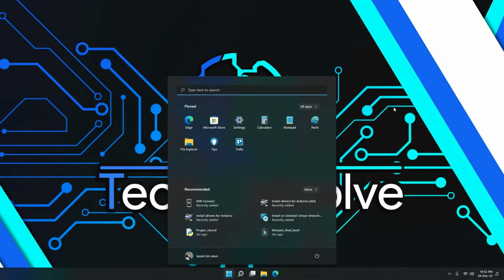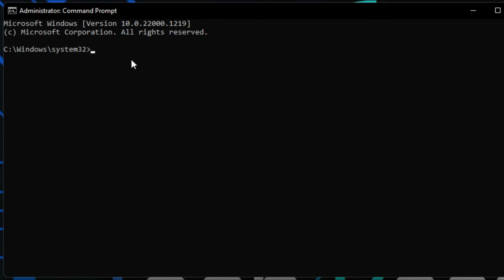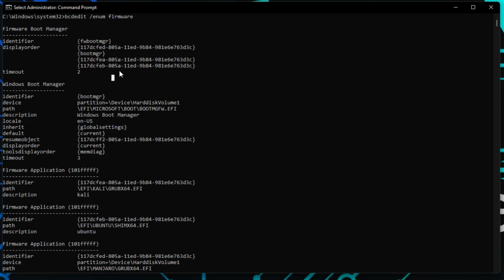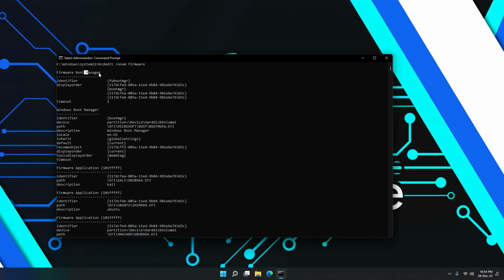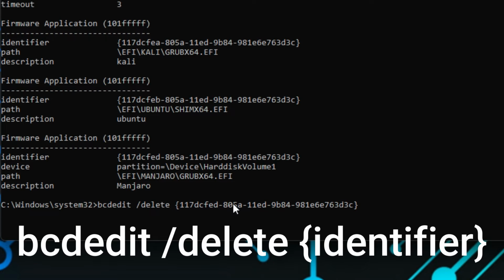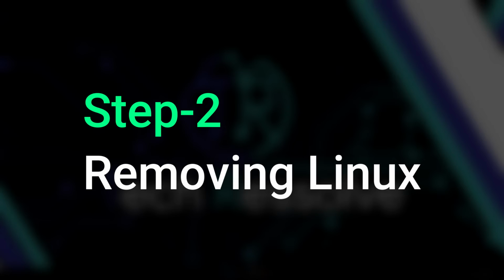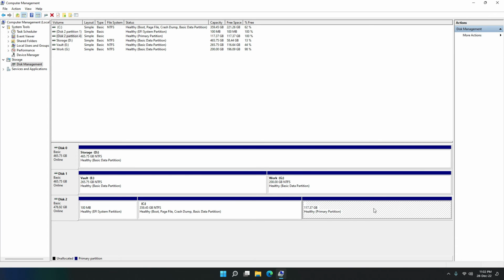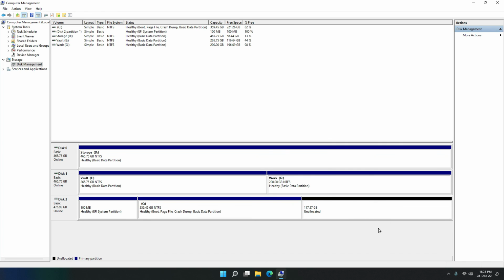How to Properly Remove Linux From a GPT System | Remove UEFI Boot Entry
If you want to completely remove Linux from a GPT-partitioned system and restore a clean Windows boot environment, this video shows you the proper way to do it. We start by identifying and deleting Linux partitions safely using Windows Disk Management or diskpart. Next, we remove the Linux boot entries from the UEFI firmware using the bcdedit and efibootmgr commands or Windows Command Prompt with administrator rights. This process ensures your system boots directly into Windows without errors or leftover Linux boot options. The guide is suitable for users removing any Linux distribution (Ubuntu, Kali, Manjaro, etc.) from a dual-boot setup with Windows 10 or 11 on GPT/UEFI systems.

YouTube Tutorial: How to Properly Remove Linux From a GPT System - Remove UEFI Boot Entry (Dec 2022)

Windows Disk Management Tool: Use to delete Linux partitions safely

Command Prompt (Admin) Commands:

diskpart for partition management

bcdedit to manage Windows bootloader

efibootmgr (Linux) or Windows equivalent to remove UEFI boot entries